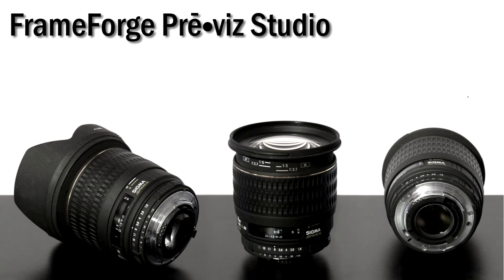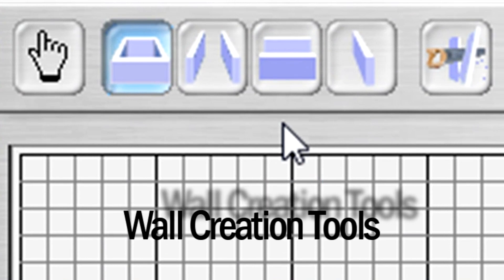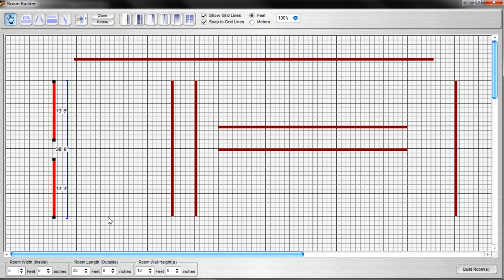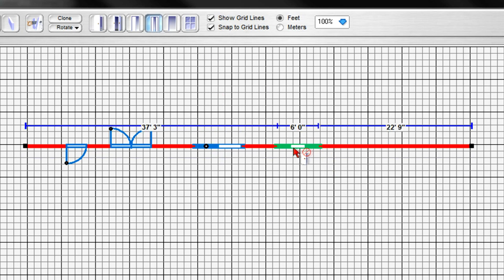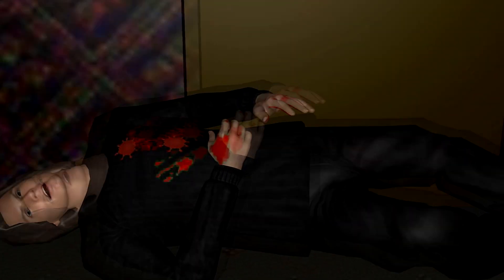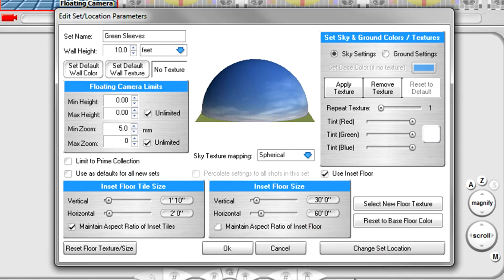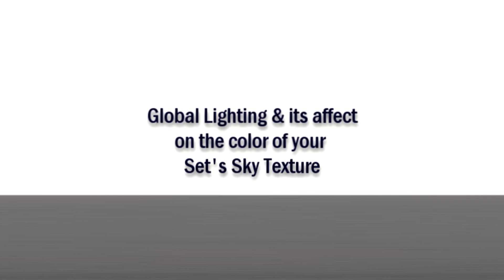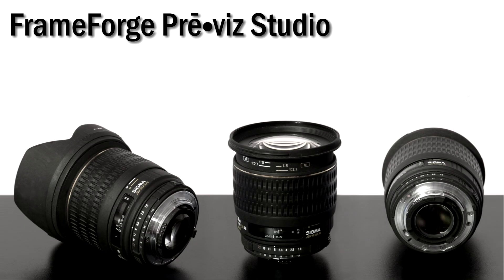FrameForge Previz Video Tutorial-2B - Introduction to Set Building Part Two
In this second part of our Set Building tutorial, we welcome new users to Set Building in FrameForge Previz.  We'll cover the Room Builder functionality, Inset Floors and Global Lighting's effect on the set's sky texture and color.